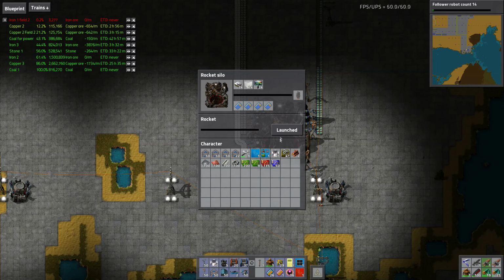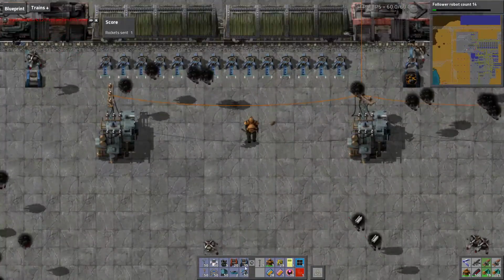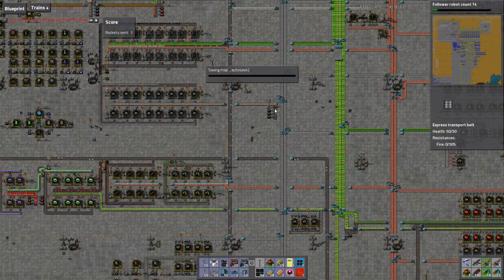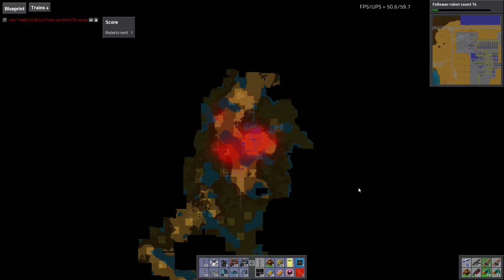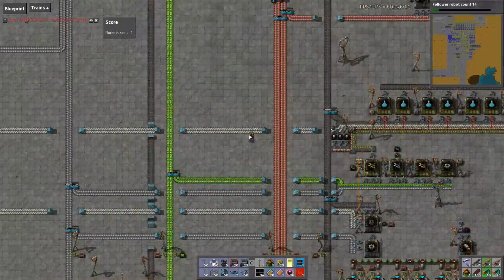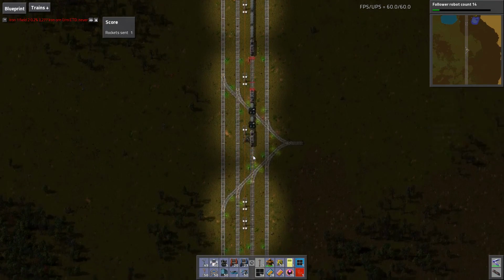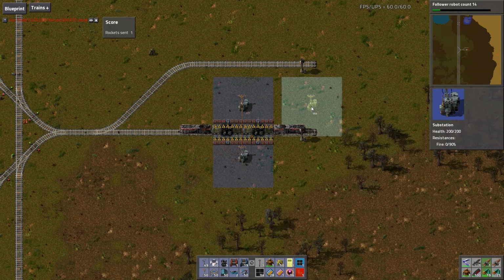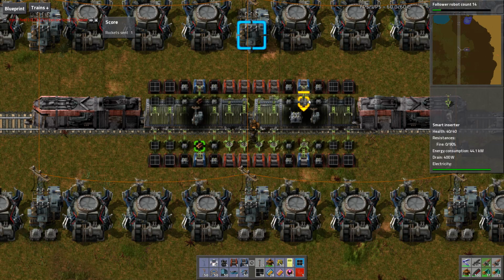Factorio Megabase #55 - A new Solarfield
I also stream some of my favorite games every sunday from 13.00GMT+1 on Twitch.tv, make sure to give me a follow!